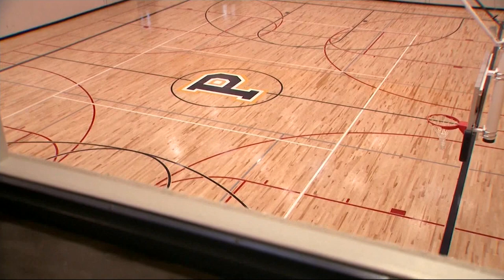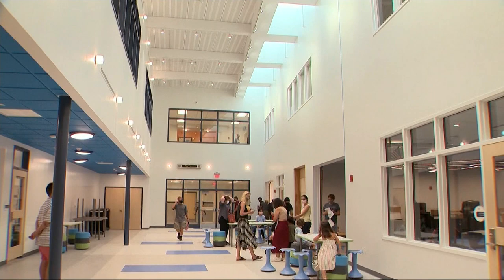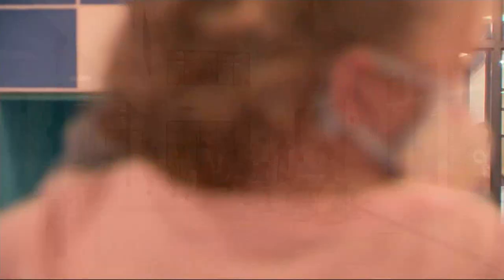New and improved Hutchinson Elementary School unveiled in Pelham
The new and improved Hutchinson Elementary School is a 68,000-square-foot building that is fully air conditioned with ramps and elevators for students with disabilities. It also has spacious hallways for easy walks through the building.